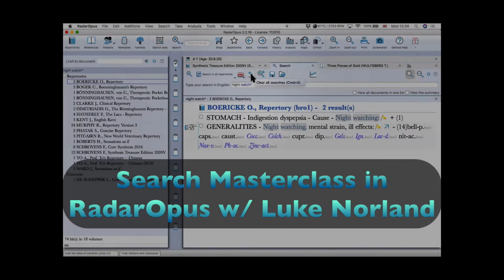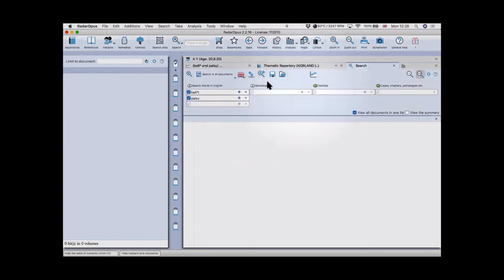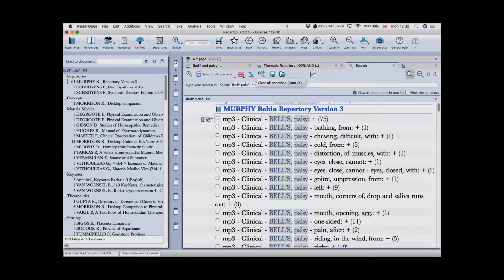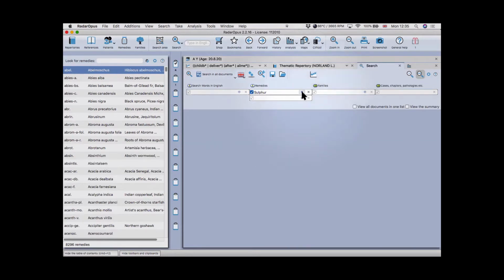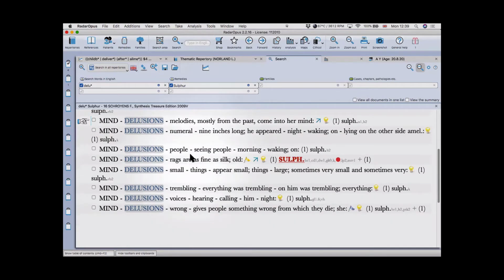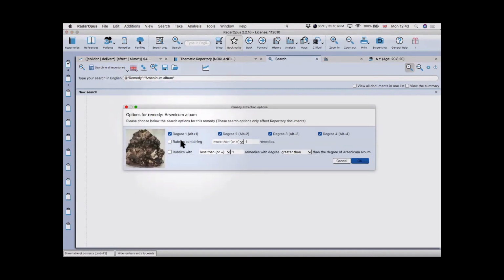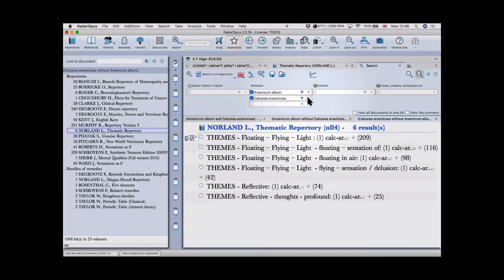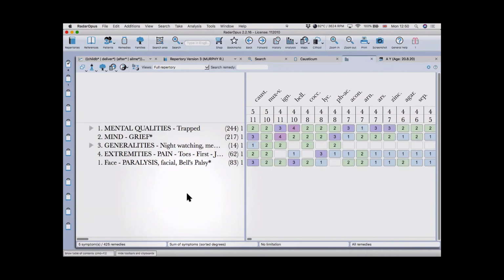Search Masterclass in RadarOpus w/ Luke Norland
Master the art of searching your RadarOpus library in this 25 minute webinar. You will learn: how to perform a proximity search in the Materia Medica; how to make a graph from your search; how to compare remedies side by side; how to search for single remedy rubrics; how to find only clinically confirmed symptoms. Also - learn how to copy & paste rubrics and materia medica for assignments, teaching or research. Enjoy!